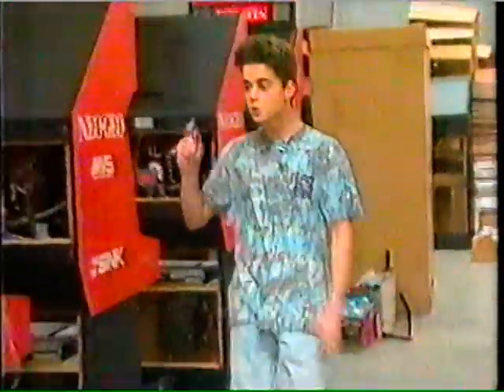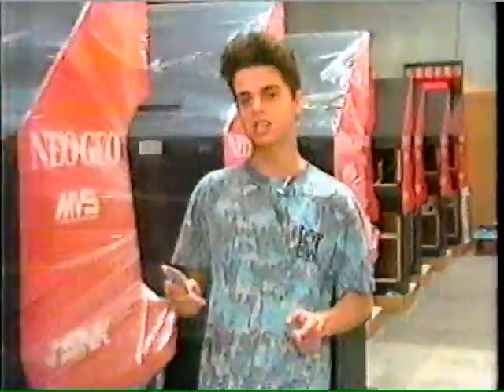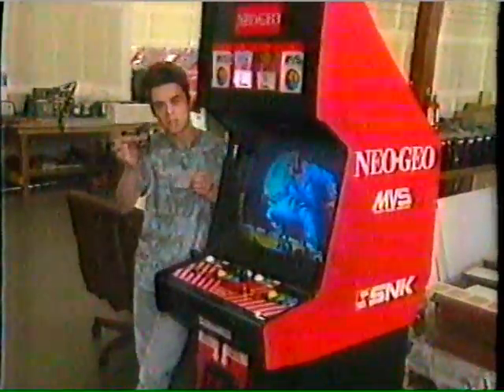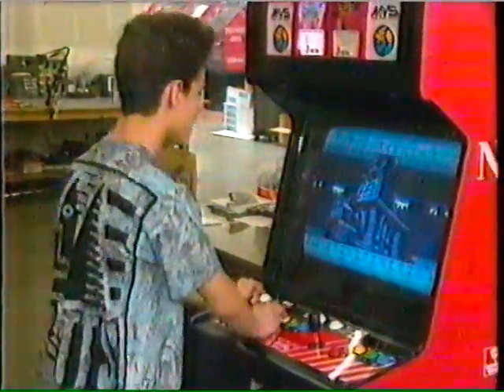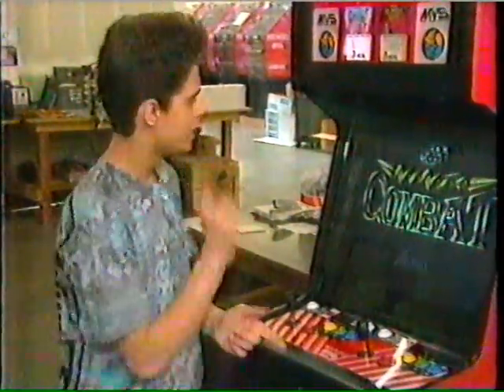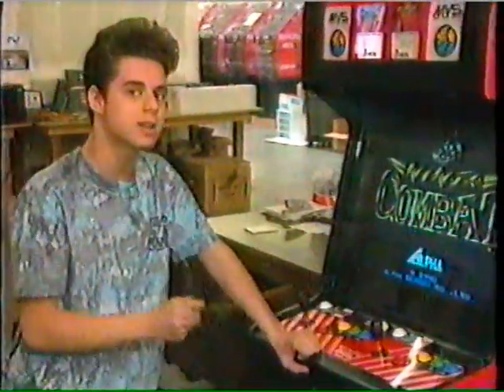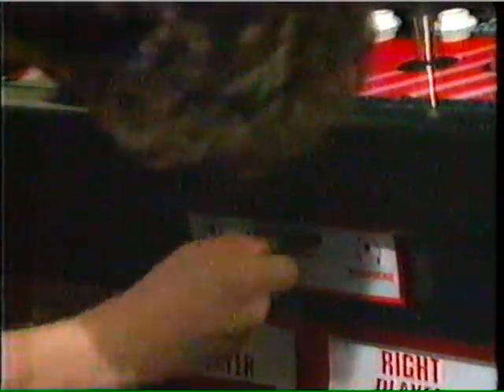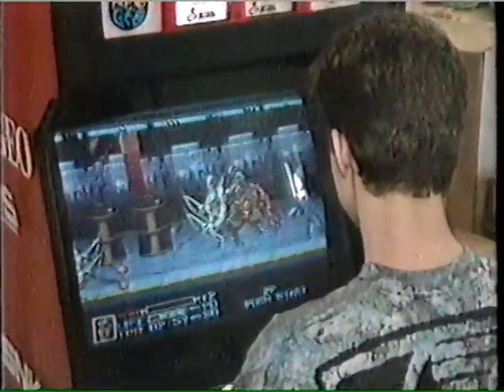Johnny Arcade introduces SNKs Neo Geo - Circa 1990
In 1990, SNK brought over their very own console called the Neo Geo. It wasn't a typical console like the Nintendo or Sega systems. The Neo Geo was marketed as a 24-bit console capable of playing the exact same games as its coin-op relative called the Multi Video System (MVS). In this clip, Johnny Arcade visits one of the SNK Corporation plants in America which distributes the 4-game coin-op across the country. Johnny shows you with a Neo Geo memory card - you can finish your gameplaying either at home or in the arcades!

NOTE: I apologize. This clip isn't complete. The original recording ran out of space on the VHS. If there's anybody with a complete clip - please acknowledge so I can delete this. I rather have someone with the full review than a half-ass clip :)